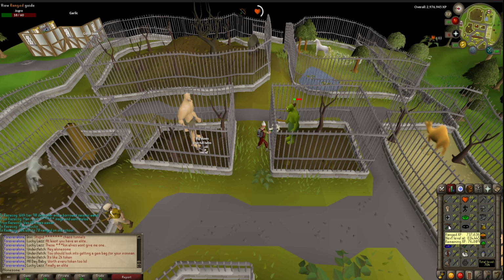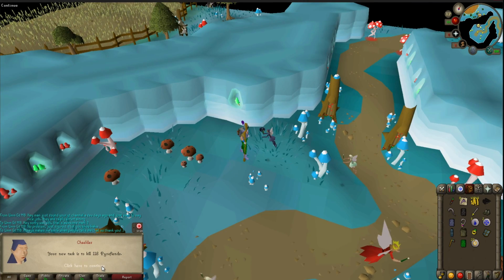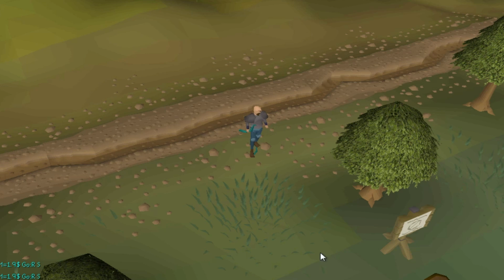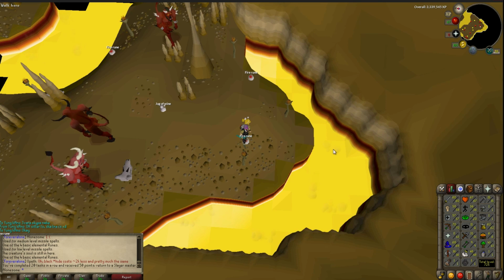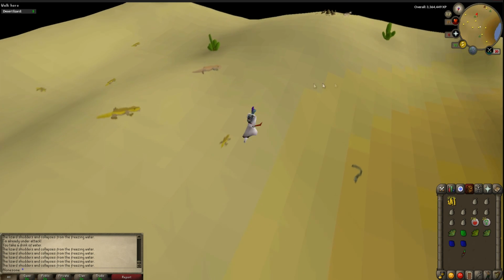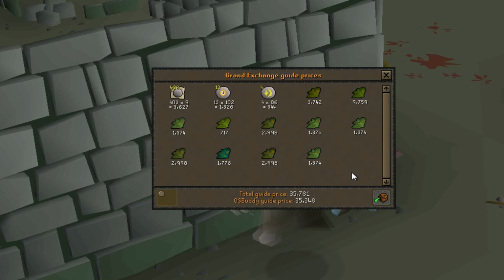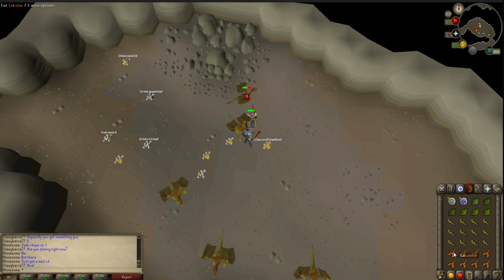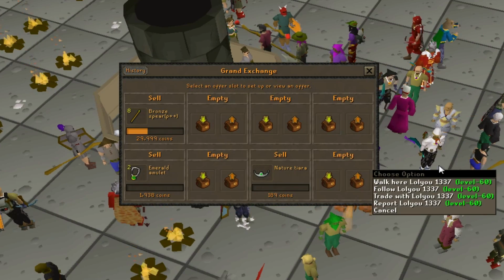OSRS: Progression #1 - The grind has begun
I know this isn't my usual RS3 progress video however i hope you guys will give it a shot and enjoy it just as much :)